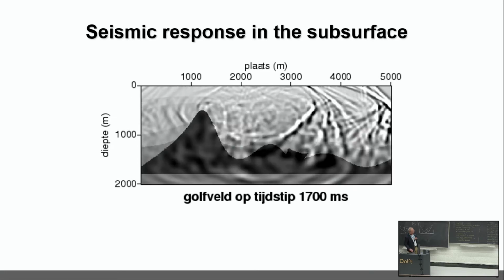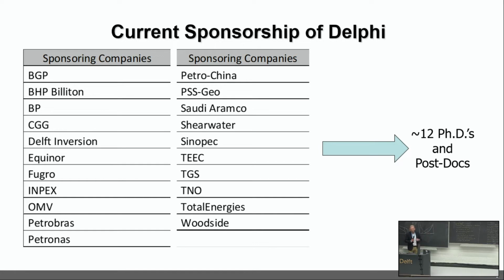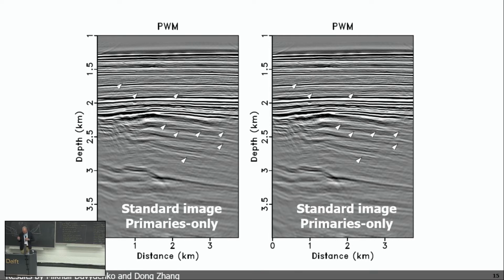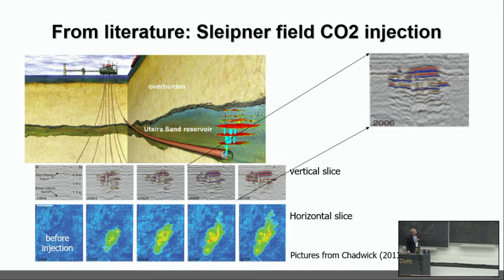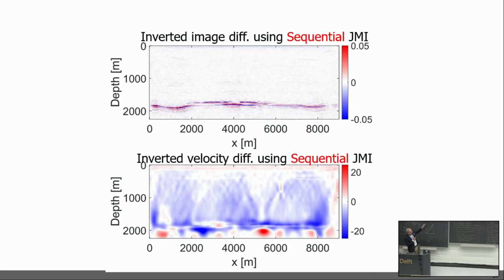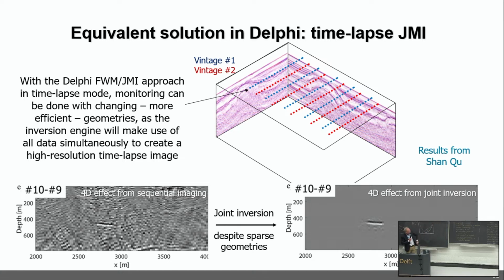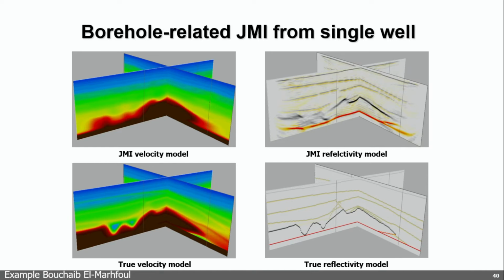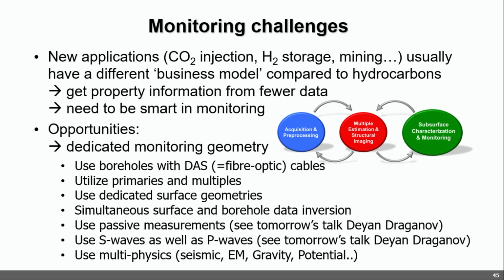Eric Verschuur, TU Delft, Geo-physical monitoring relevant to underground storage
Professor Eric Verschuur of TU Delft presented a lecture on the Geophysical Monitoring at the 1st International Summer School on Underground Hydrogen Storage (UHS).
For more information about the International Summer School on Underground Hydrogen Storage (UHS) please contact Professor Hadi Hajibeygi at TU Delft.